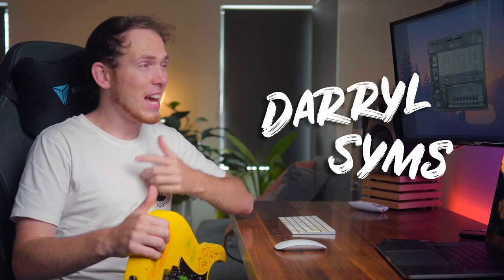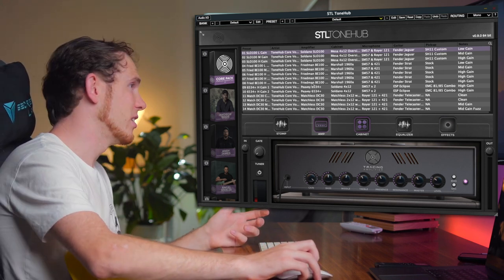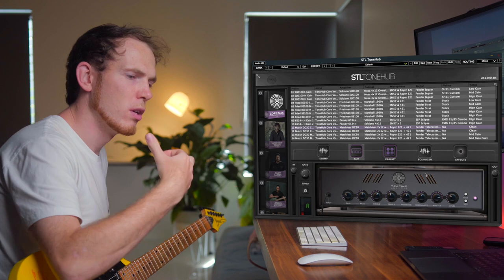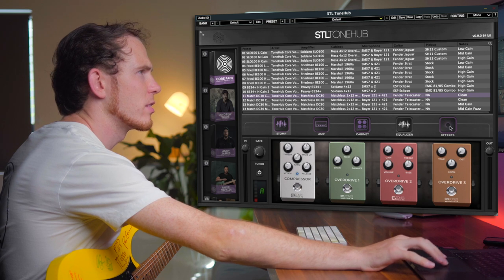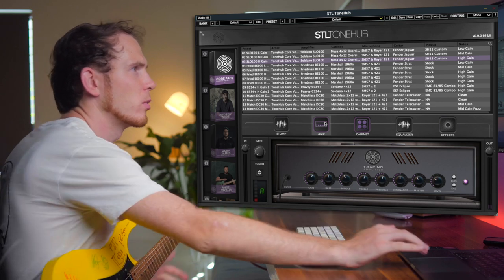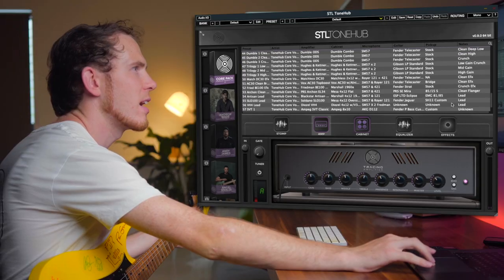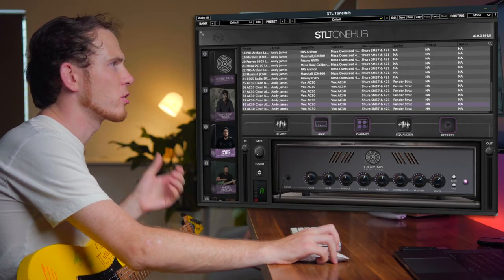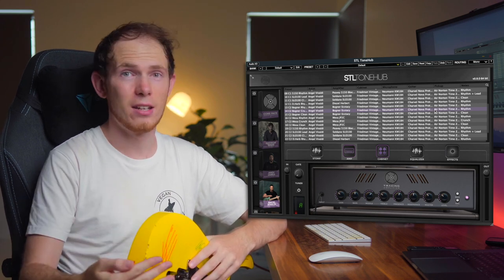STL TONEHUB Plugin | Overview + Demo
STL Tones asked me to demo their new 'ToneHub' guitar plugin. Not only will I demo the plugin, but I'll give you a full overview of it, show you how it works, and share what it has to offer.

D’addario Strings, DiMarzio Pickups, plugged into Positive Grid's "BIAS FX 2" That is all.

For Video (since 2019) I use a Sony A7III, Samyang 35mm f/2.8 FE, and a Rode VideoMic Pro.

ABOUT ME
Hey! My name is Darryl Syms, and uh, well, I play guitar! I mean, I do a bunch of other cool things too - hopefully you can get to know me a little bit more through some of my videos.

On this channel, I predominantly post instructional videos to help inspire and encourage like-minded guitar players. My goal is to help you expand your musical vocabulary, to broaden your understanding of music, and to entertain. There are already thousands of guitar related videos out there, but I try to set my videos apart from the usual by exploring a modern approach, and by simply being myself! 💁♂️

Other than music, I have many other passions such as surfing, snowboarding, nutrition, advocating a vegan and sustainable lifestyle, yoga, photography, and a mixture of other things. Maybe you're interested in checking out my

I hope you enjoy what I have to offer, and I look forward to growing as a musician with you!

Thanks so much for reading! 💜